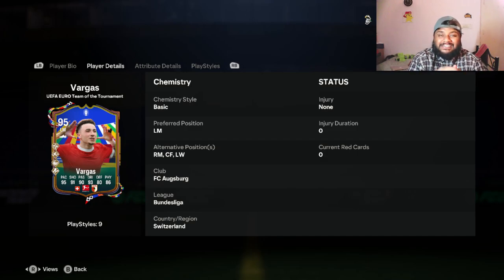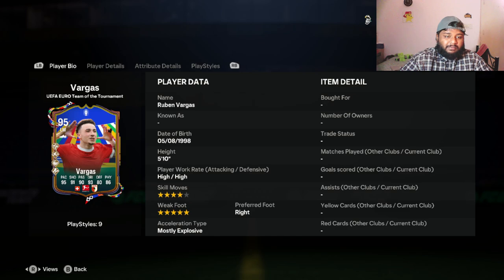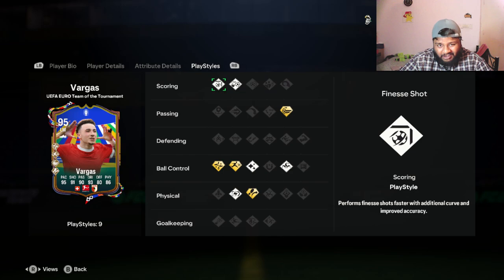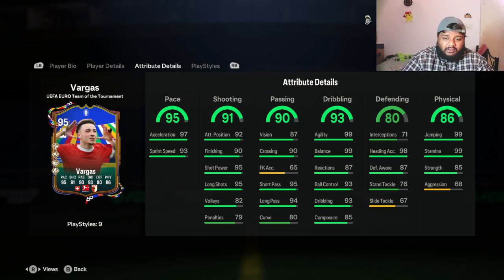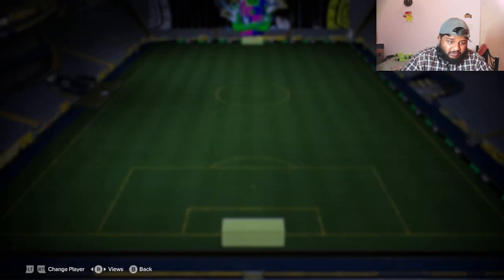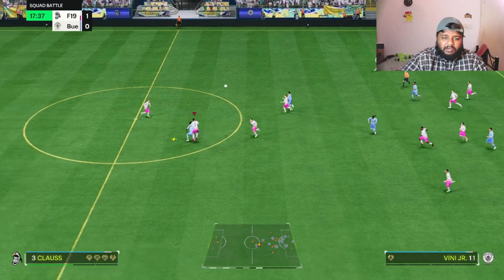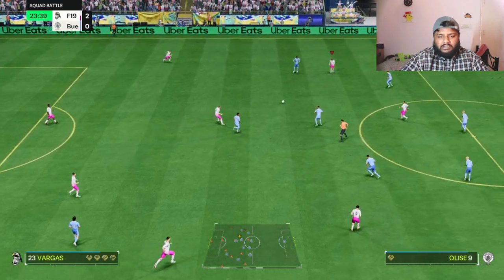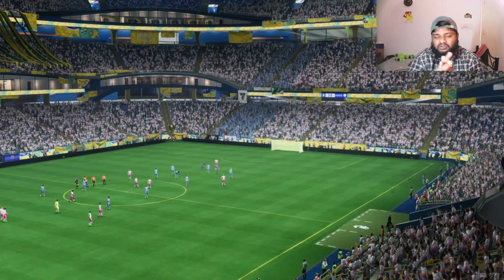TEAM OF THE TOURNAMENT (TOTT) RUBEN VARGAS PLAYER REVIEW in EA FC 24!